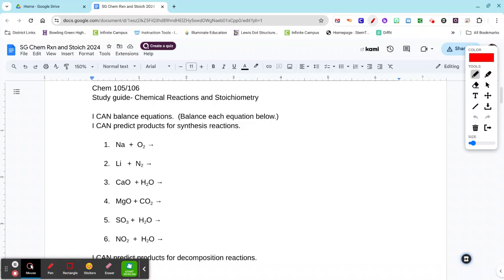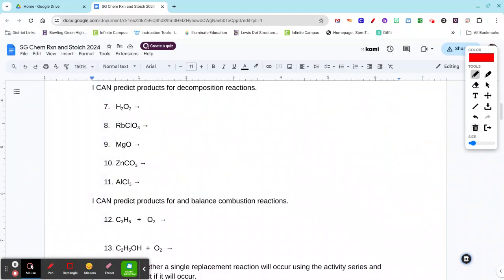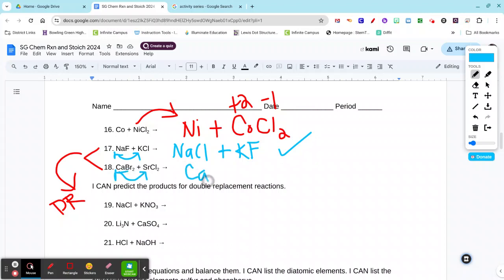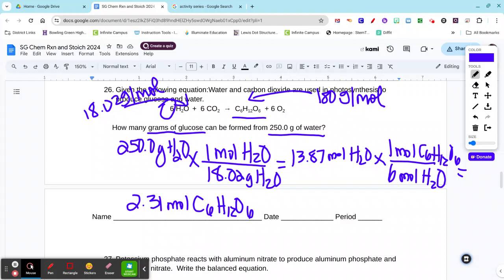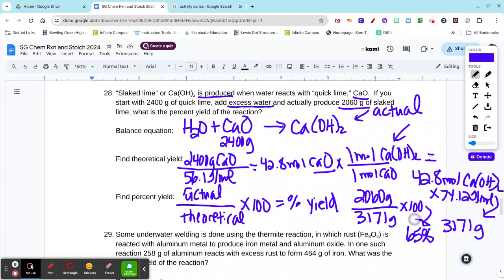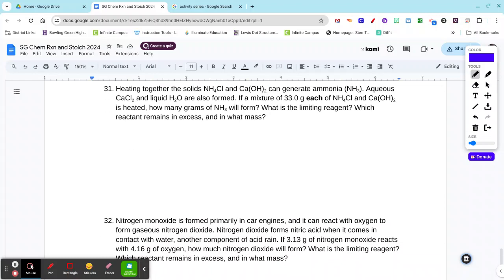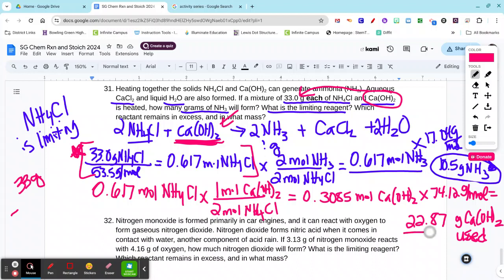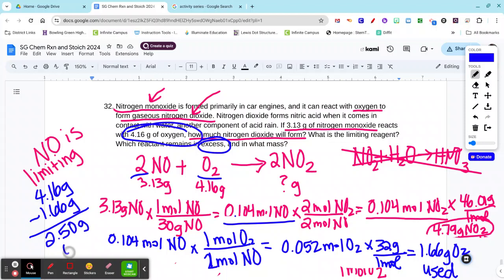Study guide Key Chemical Reactions and Stoichiometry